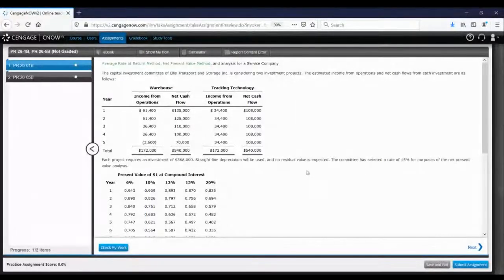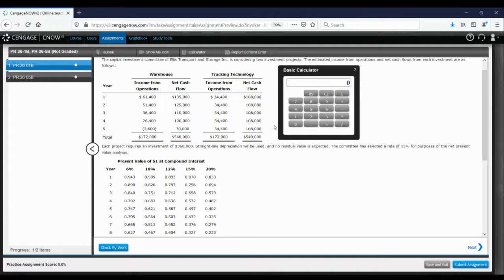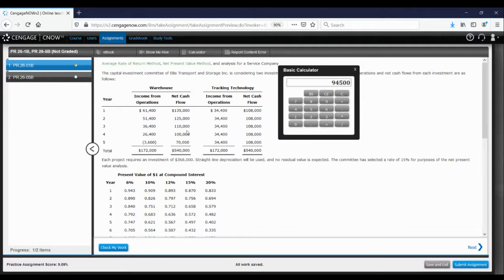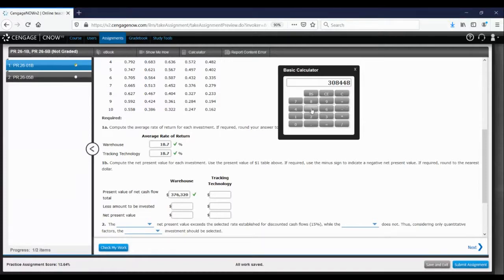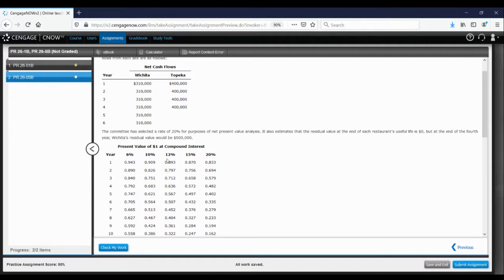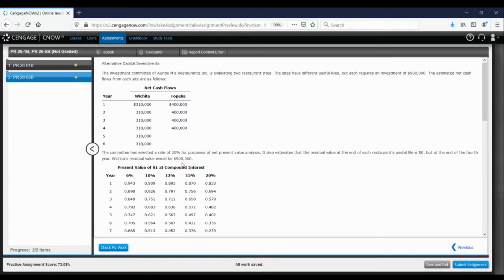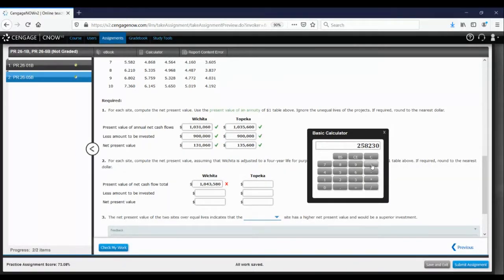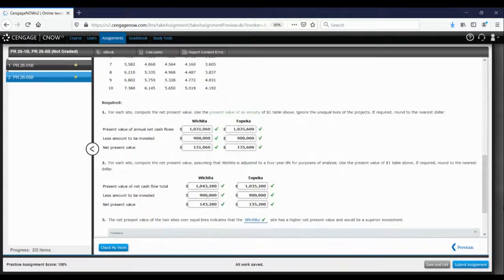ACC121 Chapter 26 Problem 1B